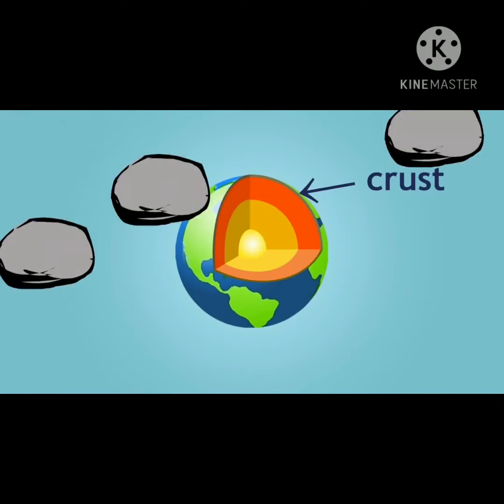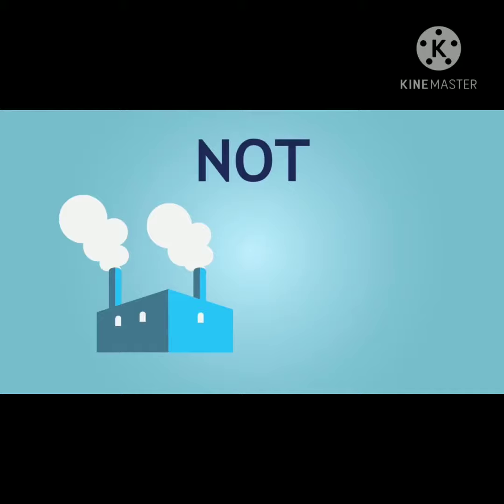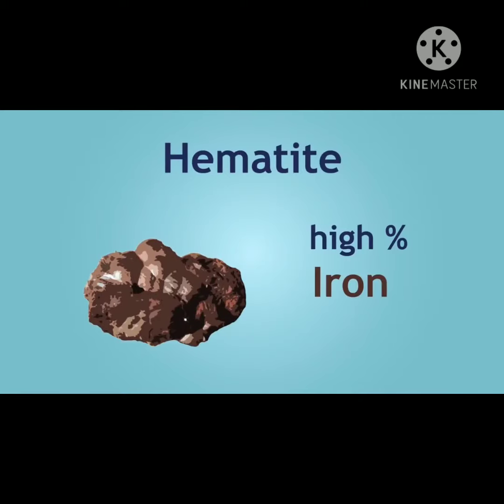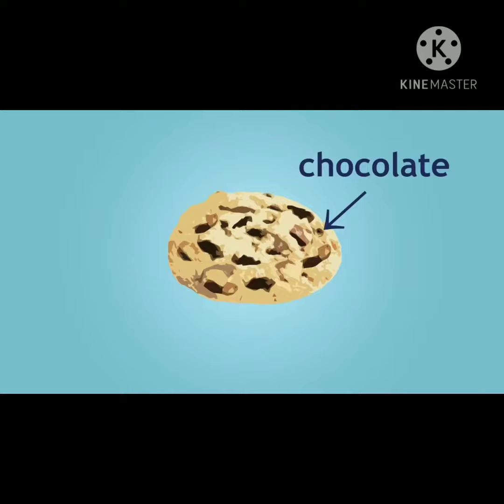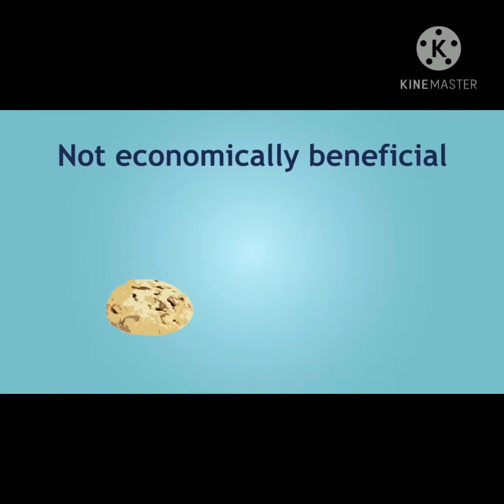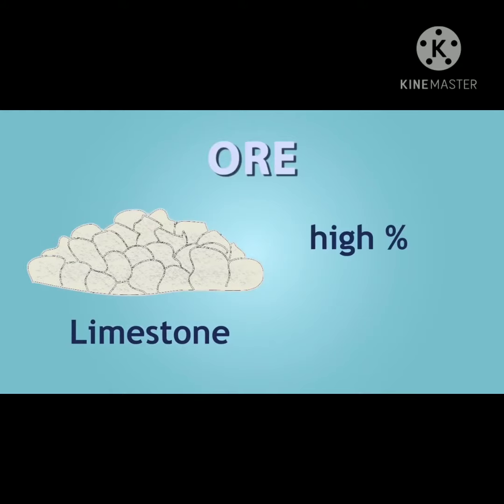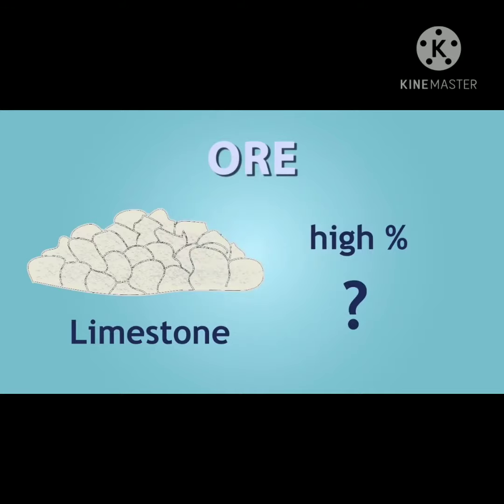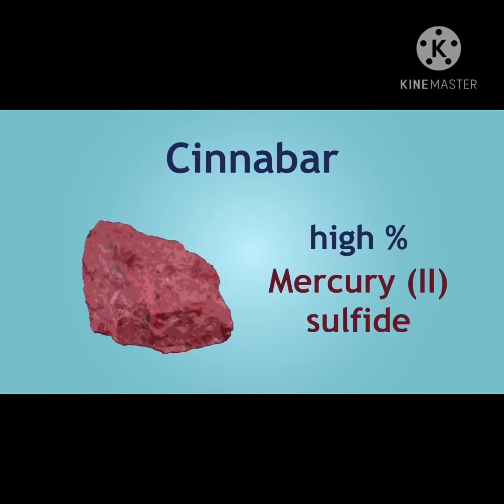28 November 2020